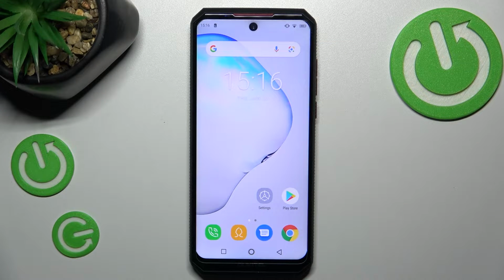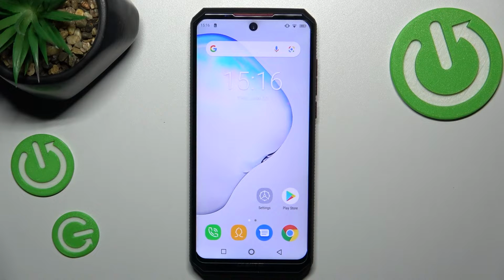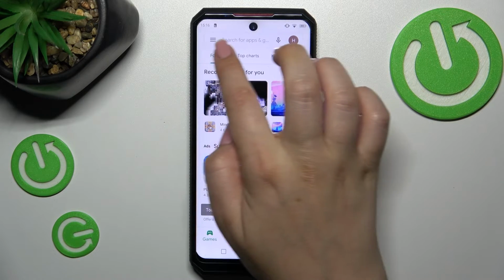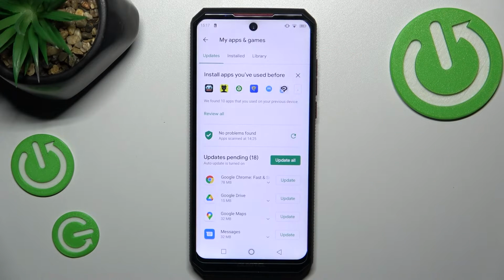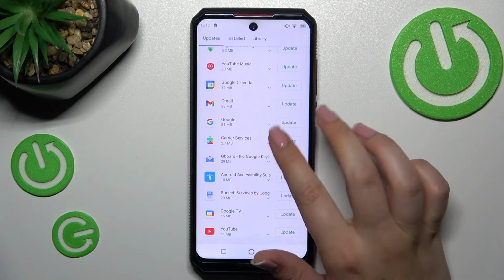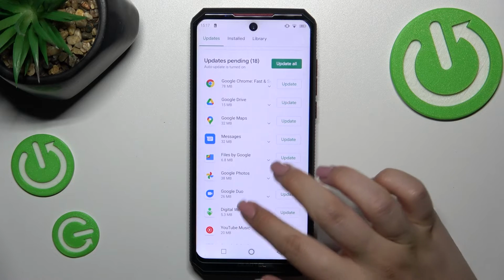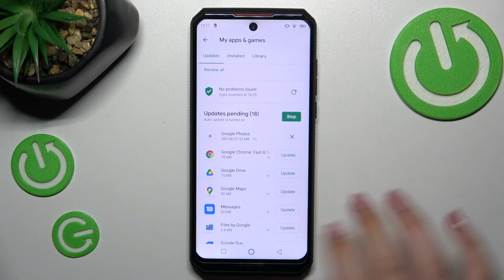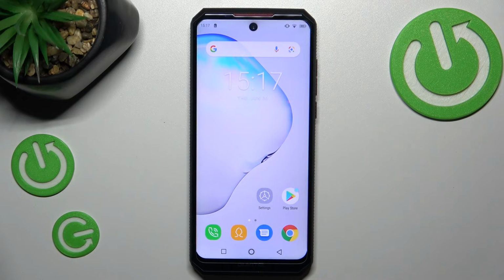OUKITEL K13 Pro - How To Update Apps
If you want to download Updates for apps on OUKITEL K13 Pro, this video might be essential. Simply follow our step-by-step video tutorial and learn how to check and install updates for apps on OUKITEL K13 Pro. If you found this guide useful, please visit our YouTube channel HardReset.Info. Subscribing to our channel, leaving us a like, or comment will greatly help us in making future guides for you. Cheers!

Apps Updates on Oukitel K13 Pro ?
Updating Apps on Oukitel K13 Pro ?
Where can i Update apps on Oukitel K13 Pro ?
How to download App Updates Oukitel K13 Pro ?